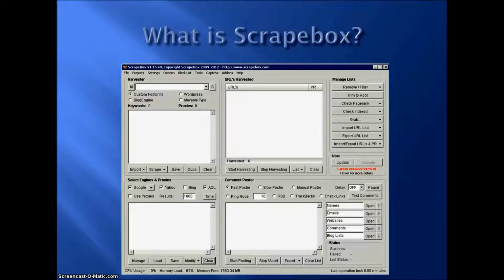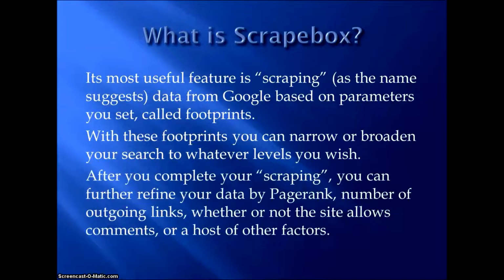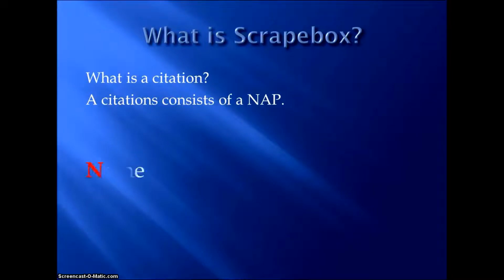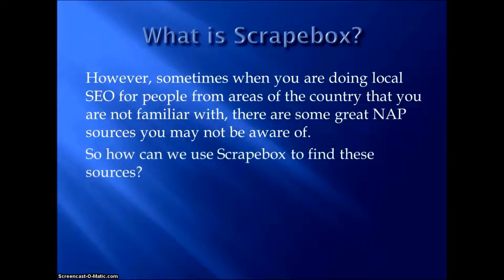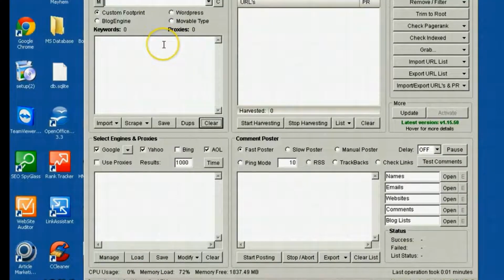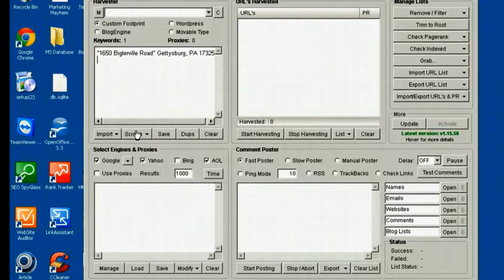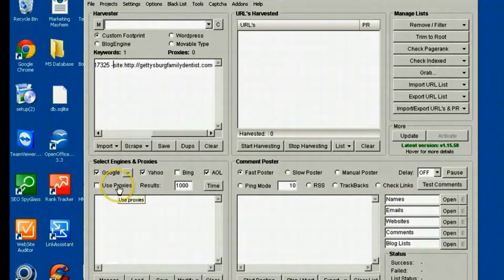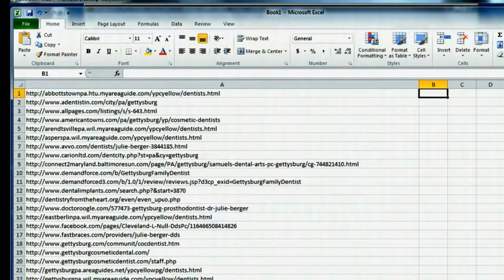Scrapebox Local SEO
Scrapebox for Local SEO